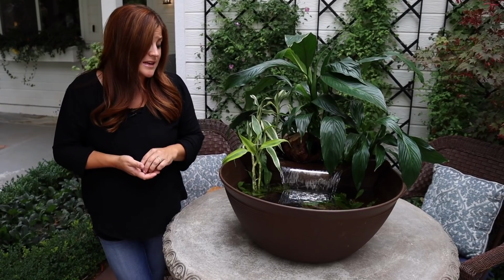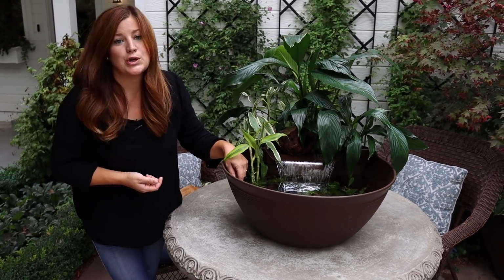Putting Together a Water Garden Pod Kit! 💦🌿